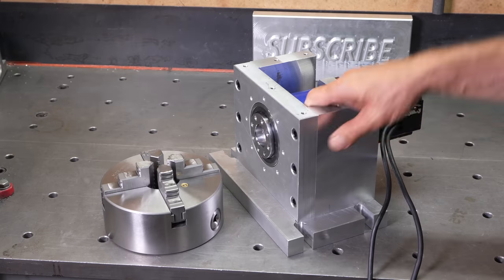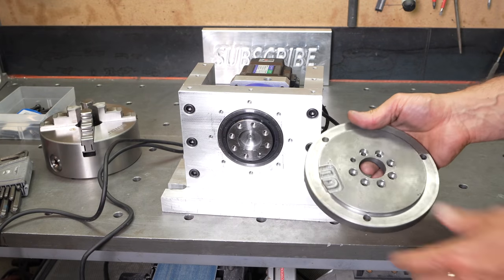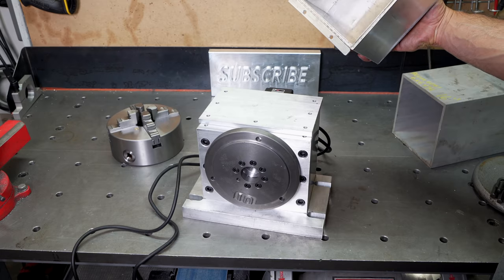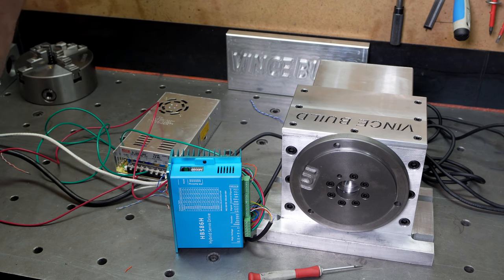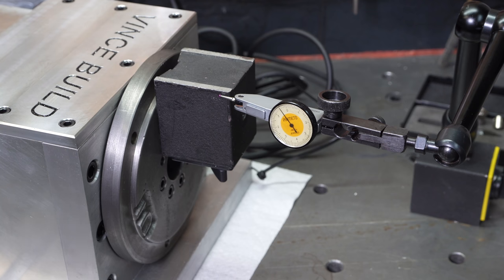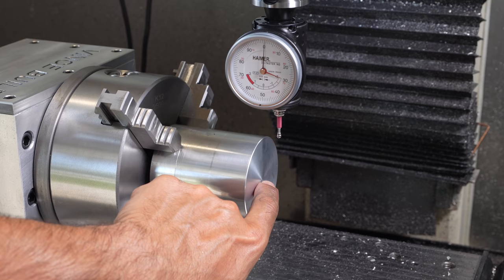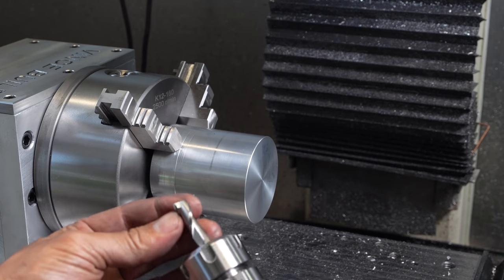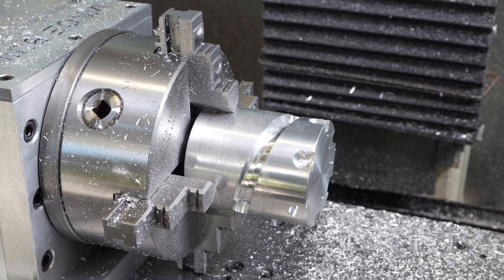4th Axis build part2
Part 2 of 4th axis build, final assembly, backlash test, first cut.
All the parts are from Ali express